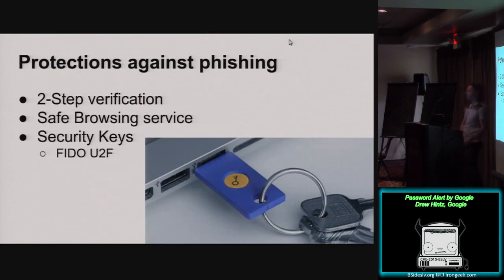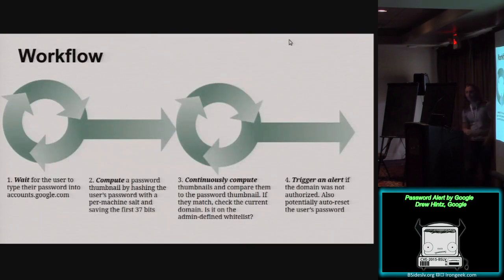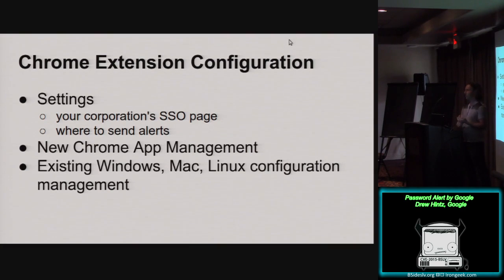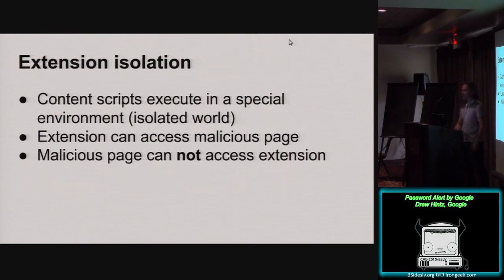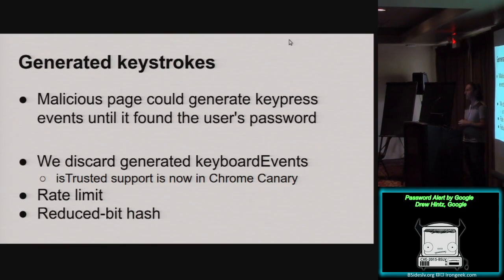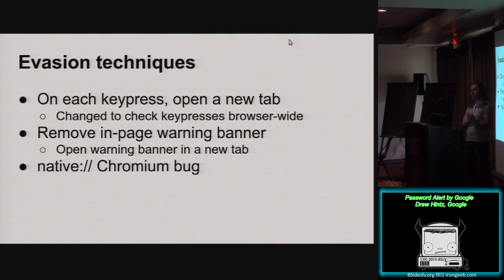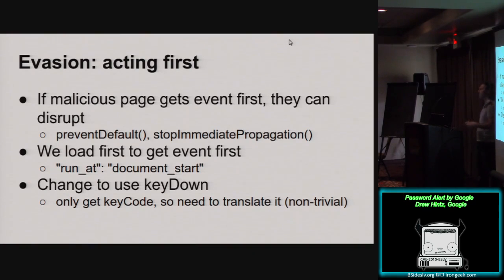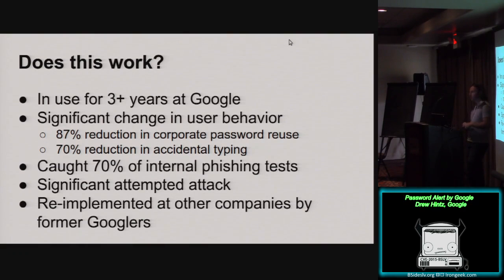PW - Password Alert by Google - Drew Hintz